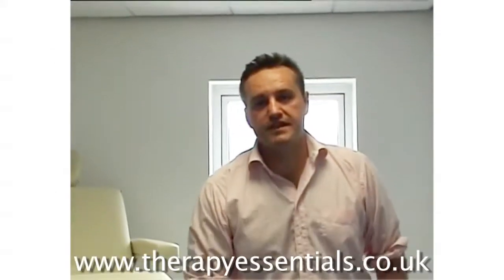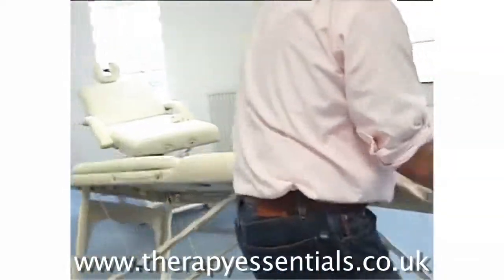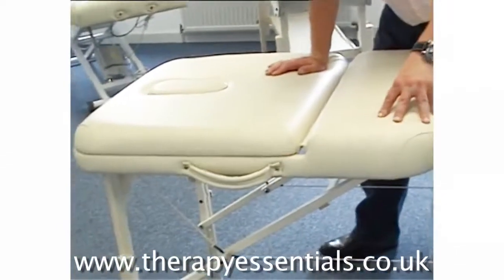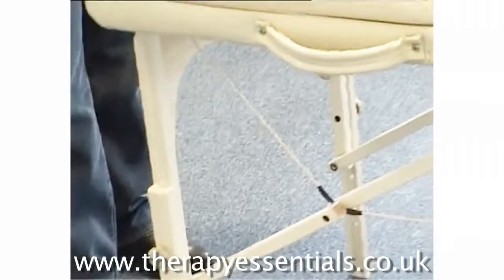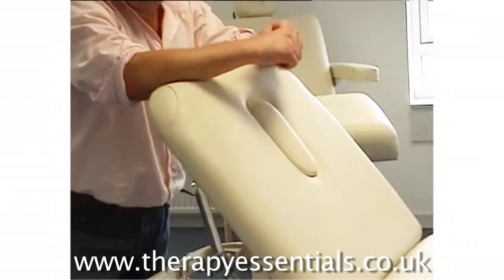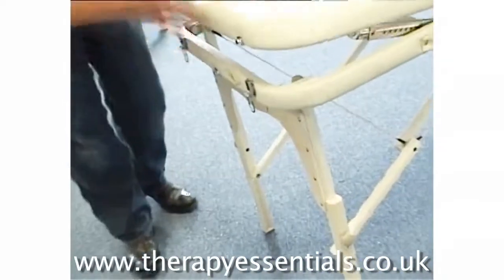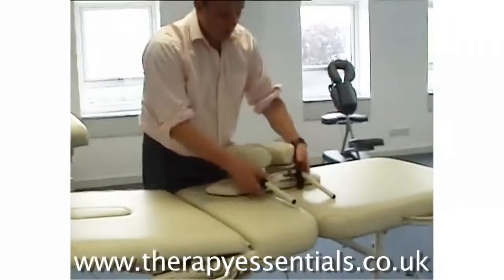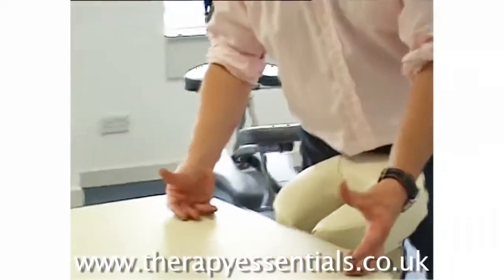Therapy Essentials Affinity Comfortflex Portable Spa Couch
The Therapy Essentials Affinity Comfortflex is versatile enough to be used for many different types of therapy. It combines the comfort and style of a spa bed with the flexibility of a portable massage table. From feet to fabric, every detail has been meticulously taken care of to ensure this is the only treatment table you will need.